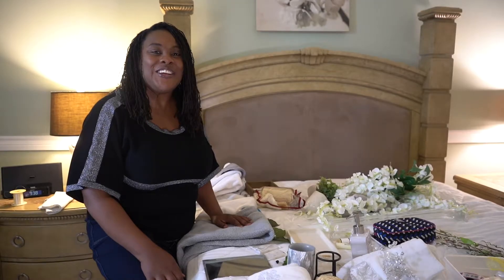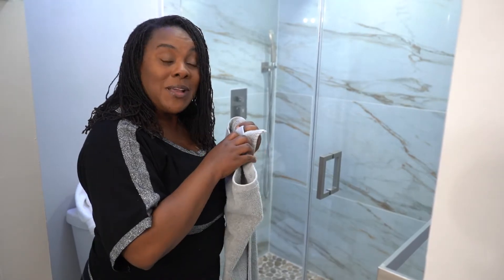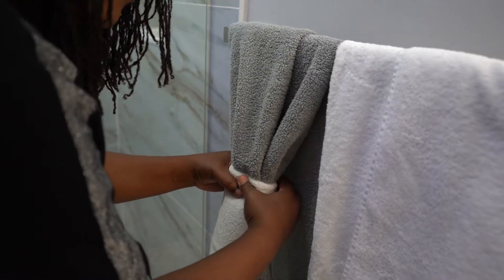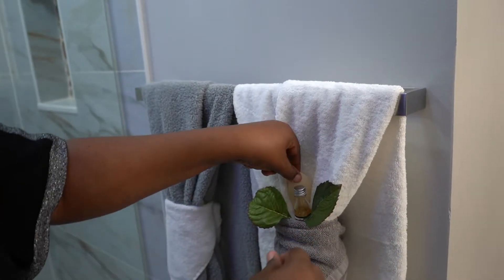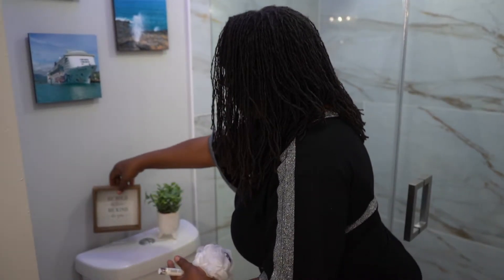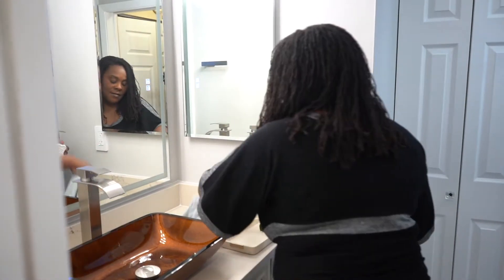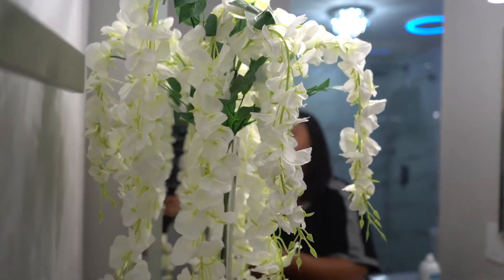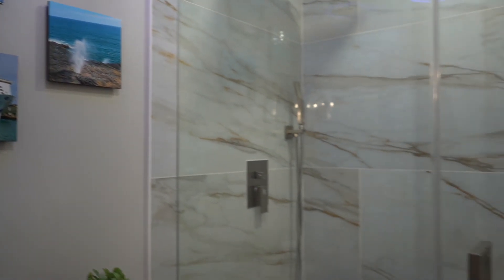Elegant Bathroom Redesign & Decor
Join me as I walk you through how I decorate my recently redesigned bathroom. What would you do different? If you would like anything in the video and want to know where it was purchased from, please let me know.